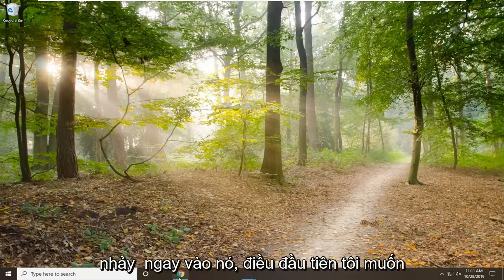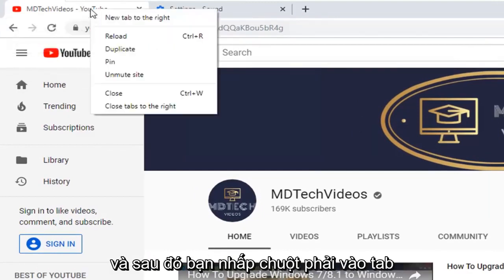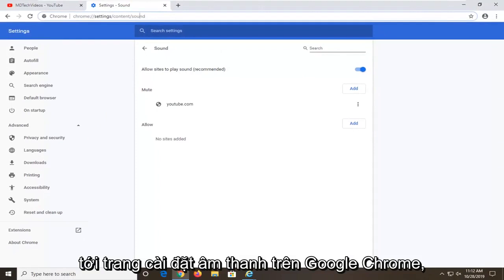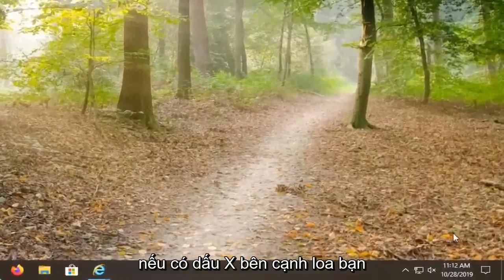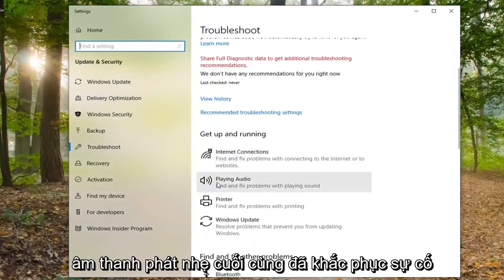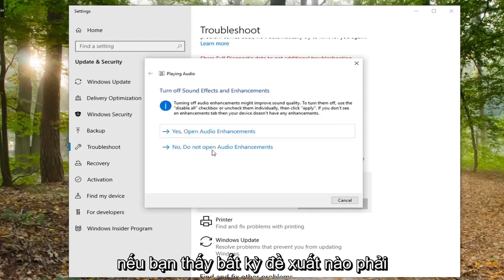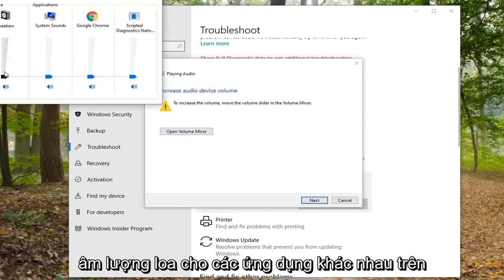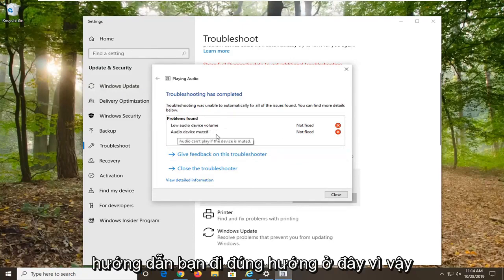Tại Sao Youtube Không Có Âm Thanh ? Và Đây Là Các Biện Pháp Để Khắc Phục Nó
Không có âm thanh với YouTube FIX [Hướng dẫn]

Liên kết: chrome: // settings / content / sound

Trong hướng dẫn này, chúng tôi xem xét nguyên nhân có thể khiến YouTube không có âm thanh. Chúng tôi sẽ không xúc phạm trí thông minh của bạn và cho rằng bạn đã kiểm tra rằng cả thiết bị của bạn và YouTube đều không bị tắt tiếng và âm lượng được tăng lên.

YouTube là trang web phát trực tuyến video phổ biến nhất. Nếu bạn đang ở đây, có thể có nghĩa là bạn không nghe thấy âm thanh hoặc âm thanh khi phát video YouTube. Đây là một vấn đề rất phổ biến mà người dùng YouTube phải đối mặt và cũng tương đối dễ khắc phục. Có nhiều lý do dẫn đến sự cố Không có âm thanh trên YouTube này và trong bài đăng này hôm nay, chúng ta sẽ thảo luận một số lý do có thể xảy ra và cách khắc phục cho những lý do đó. Hầu hết thời gian, khởi động lại thiết bị là lựa chọn tốt nhất để khắc phục những sự cố tạm thời này.

Điều đầu tiên cần kiểm tra là cài đặt âm lượng của thiết bị của bạn. Kiểm tra và đảm bảo rằng loa thiết bị của bạn không bị tắt tiếng hoặc ở cài đặt âm lượng thấp nhất. Ngoài ra, hãy kiểm tra cài đặt cấu hình của loa thiết bị của bạn. Đôi khi thanh trượt Bộ trộn âm lượng ở cài đặt thấp nhất có thể và do đó chúng tôi không thấy biểu tượng tắt tiếng trên loa. Đôi khi, bộ điều khiển giọng nói tích hợp của YouTube cũng bị tắt tiếng hoặc ở cài đặt âm lượng thấp nhất. Đồng thời đảm bảo rằng biểu tượng loa trong tab trình duyệt đang phát video không bị tắt tiếng.

Các vấn đề được giải quyết trong hướng dẫn này:

tại sao youtube của tôi không có âm thanh
không có âm thanh trên youtube
không có âm thanh trên youtube windows 11

Lý do thứ hai cho lỗi này có thể là trình duyệt web của bạn. Lỗi như vậy xảy ra khi trình duyệt của bạn không được cập nhật lên phiên bản mới nhất. Vì vậy, nếu bạn đang gặp phải lỗi không có âm thanh này, hãy thử cập nhật trình duyệt của bạn và kiểm tra xem sự cố đã được giải quyết chưa. Bạn cũng có thể thử phát video đó trong một số trình duyệt web khác để kiểm tra xem sự cố có phải do trình duyệt của bạn hay không. Nếu đúng như vậy, thì việc gửi lại hoặc cài đặt lại trình duyệt web là một tùy chọn mà bạn có thể muốn xem xét.